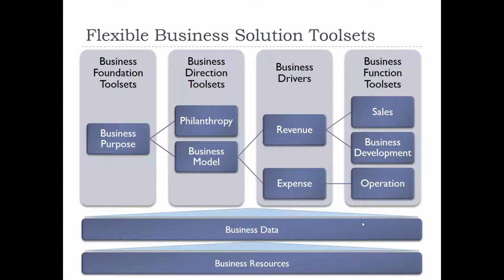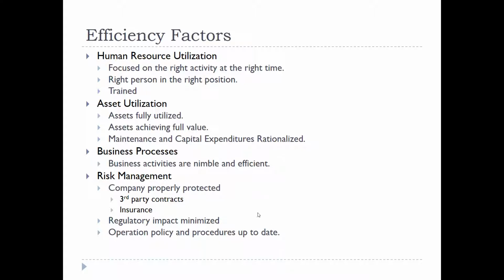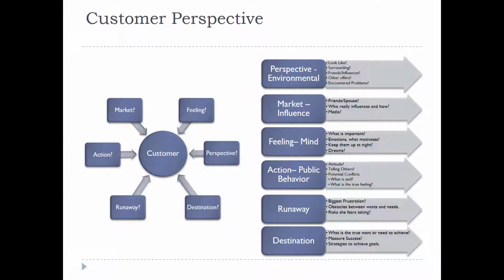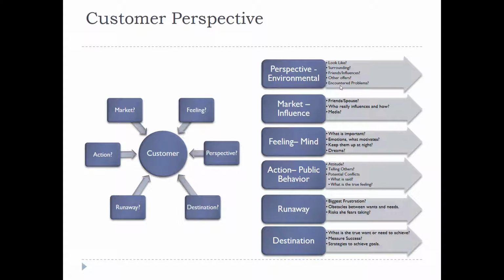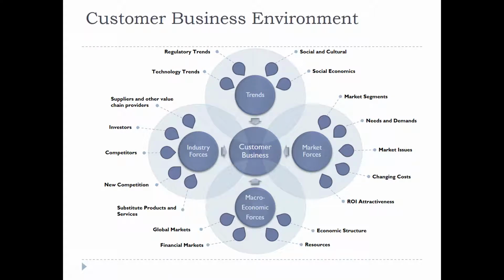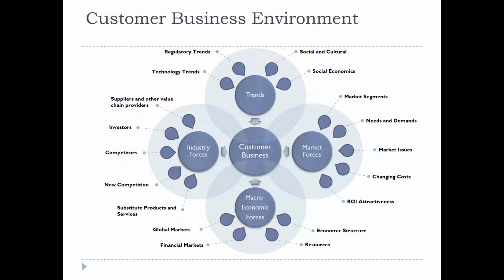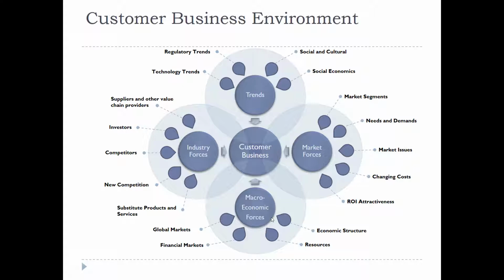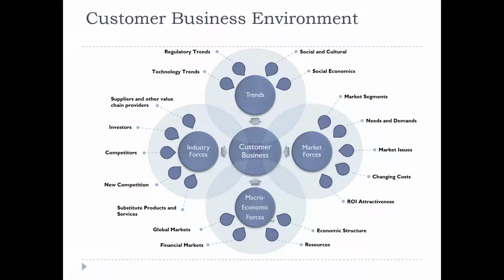Customer Centric Model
Understanding your customer is important to closing more deals.  The Customer Centric Toolbox is your key to unlocking this opportunity and understand what drives your customer’s to succeed and what keeps them awake at night.